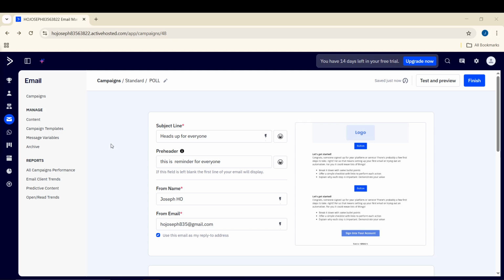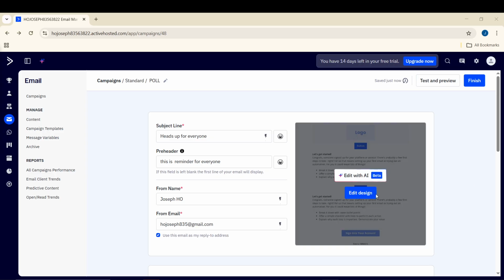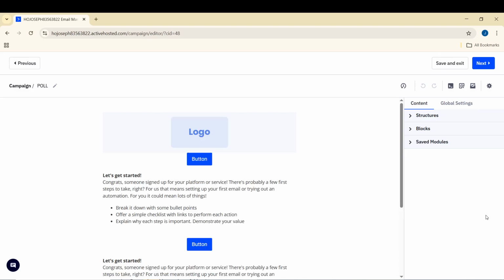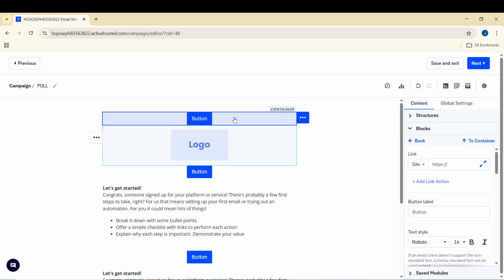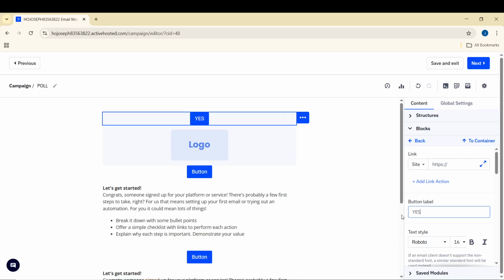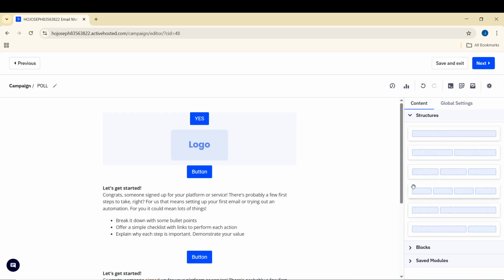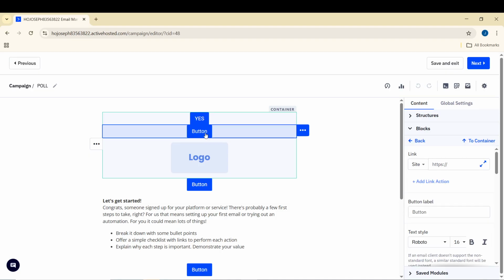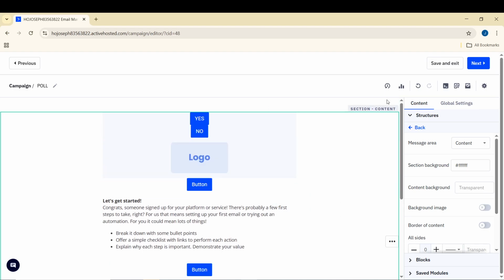How To Add A Poll Into Activecampaign [2026 Guide]